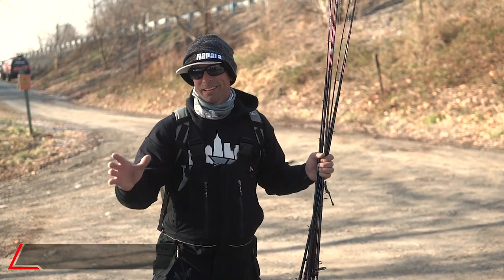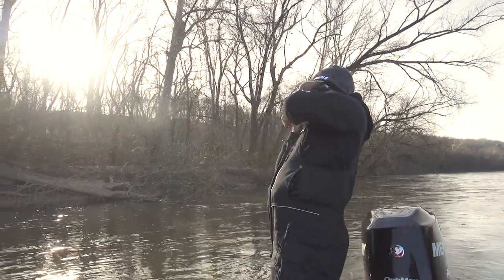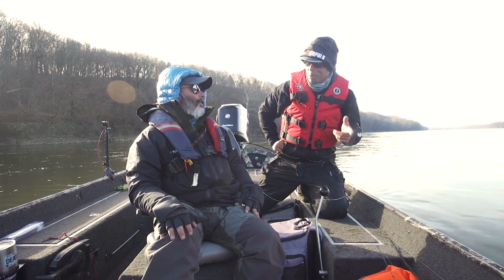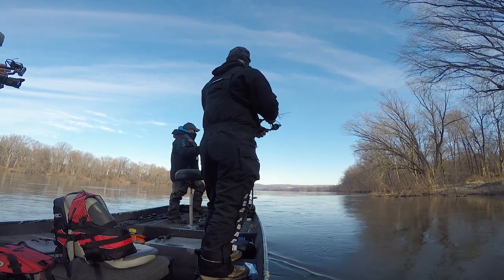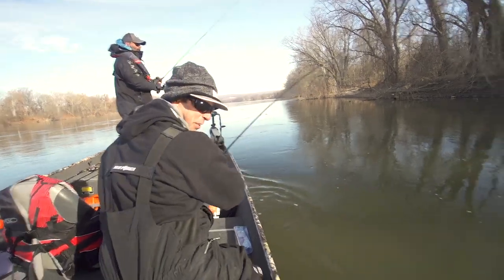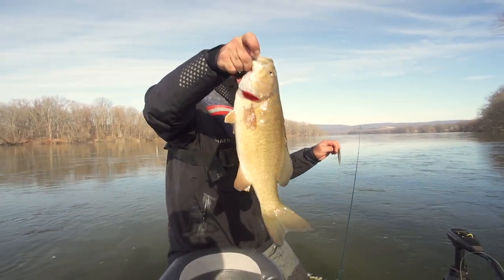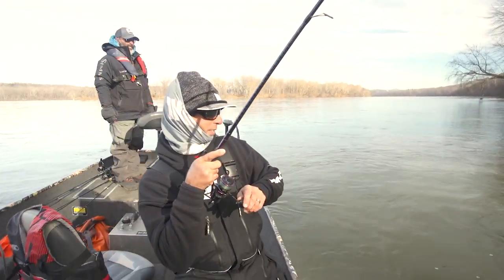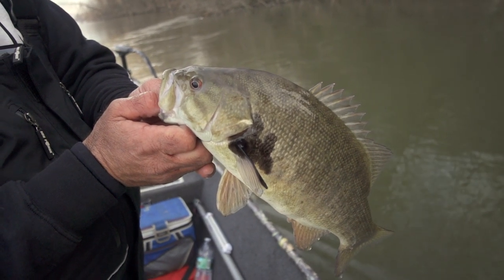Mike "Ike" Iaconelli Fishing on the Upper Susquehanna with Abu Garcia & Missile Baits - TW VLOG #456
Hitting the Upper Susquehanna on Day 2 of their shoot, Ike and the Tackle Warehouse film crew get to experience some of the finest smallmouth fishing in the country. Battling cold, muddy water, Ike utilizes the power of his Missile Jigs Ike's Micro Jigs to catch some feisty river smallmouth. Make sure to keep it tuned it to the Tackle Warehouse VLOG to get more exclusive content, first hand angler insight, and the best products at the best prices.